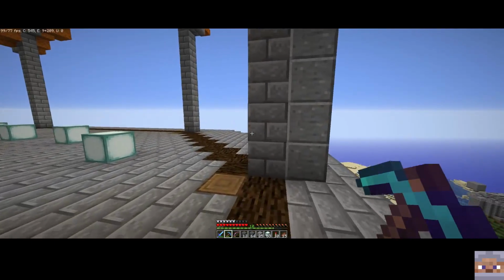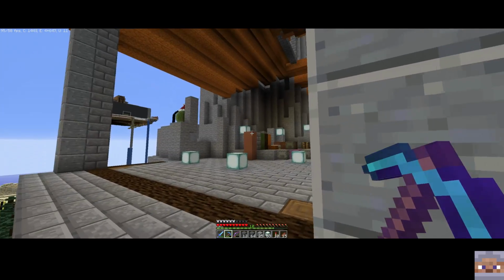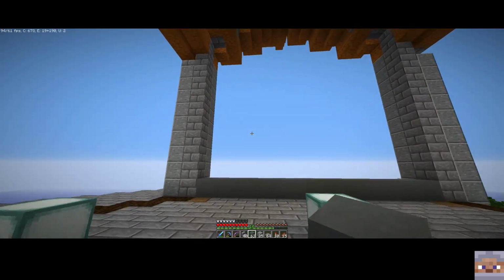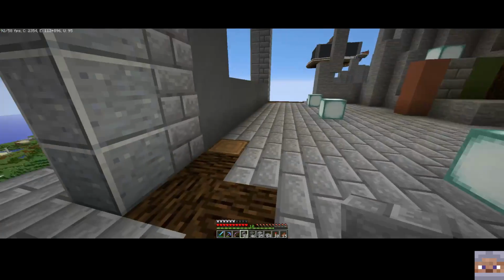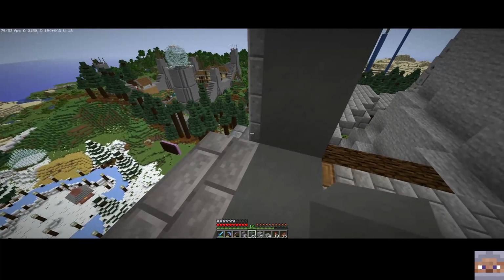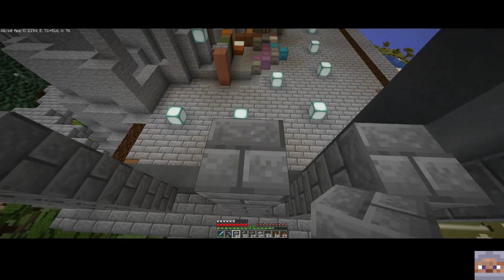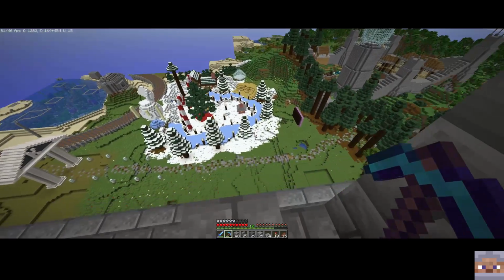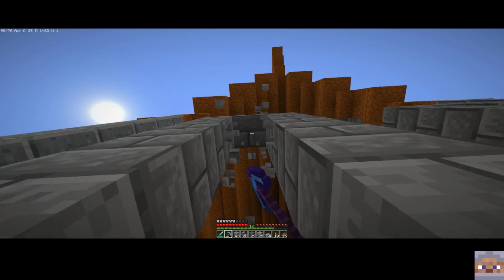KimiseCraft Ep53 Adding Walls A SMP Server Minecraft Lets Play 1 13 2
In this episode we continue to work on the mountain retreat by adding the walls.…...